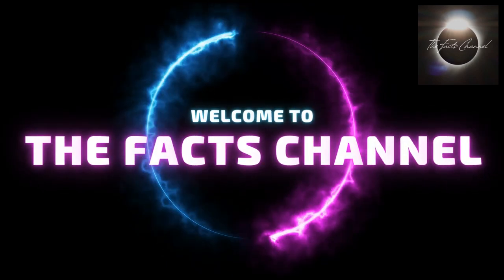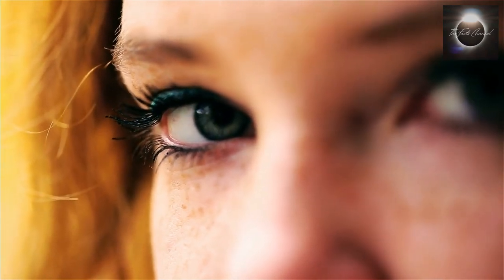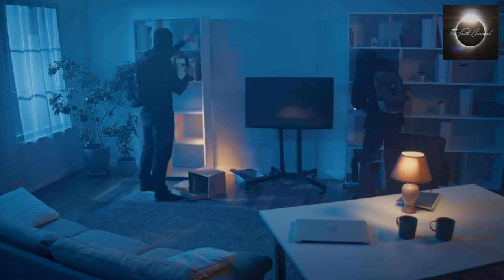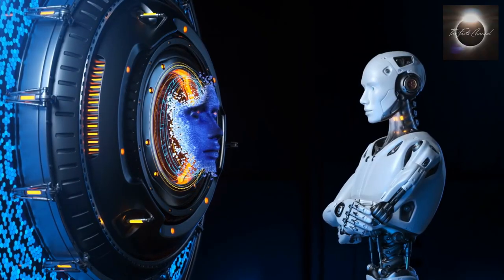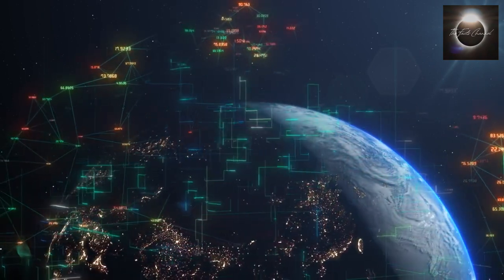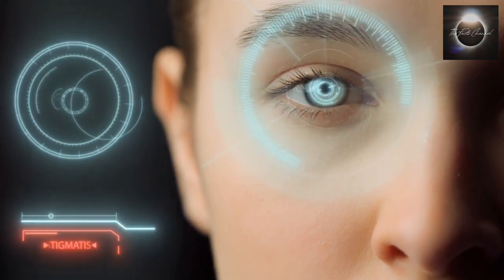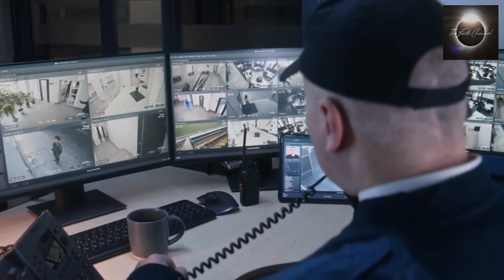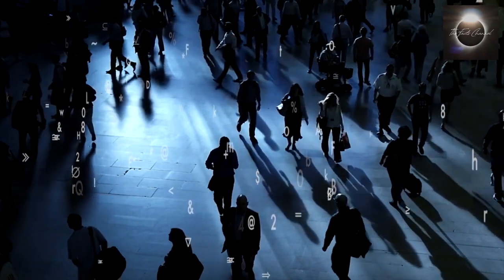The Evolution of Security Cameras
Today, we have an exciting topic to discuss - security cameras. In this video, we will explore the present technology behind security cameras and take a sneak peek into the future trends that are revolutionizing the surveillance industry.